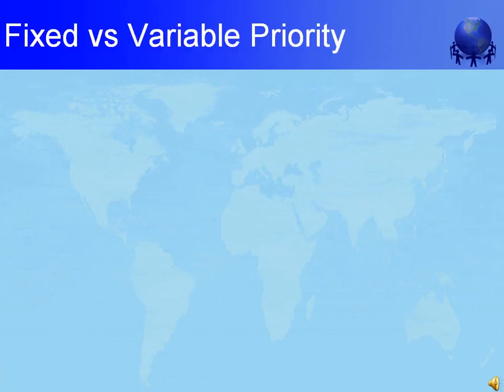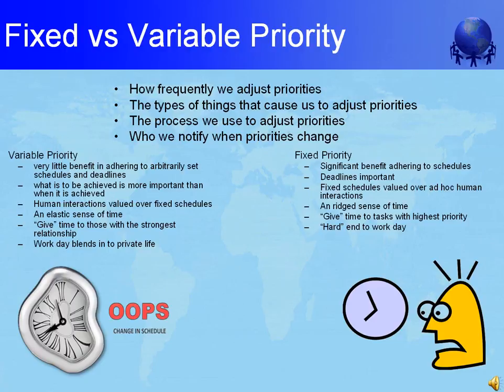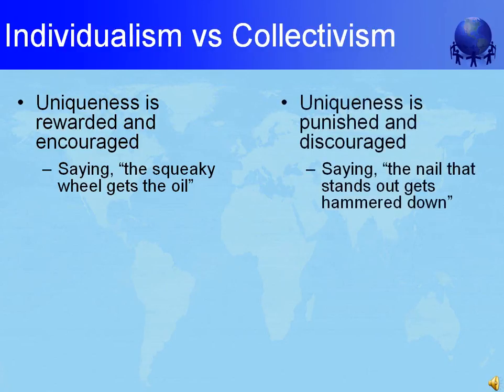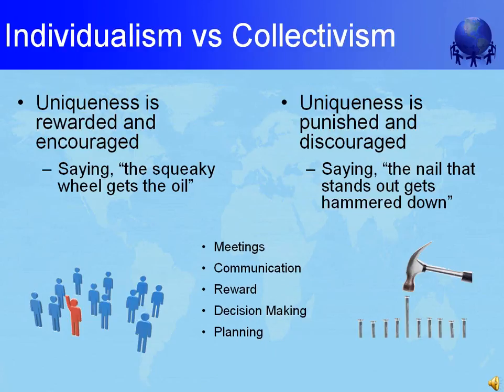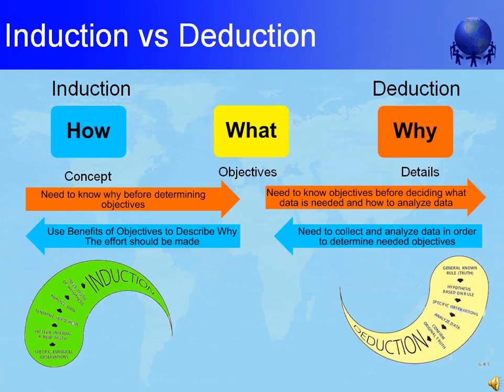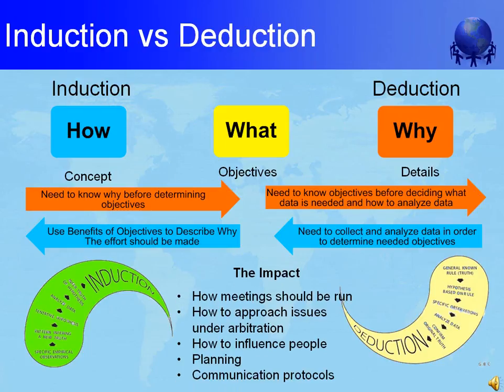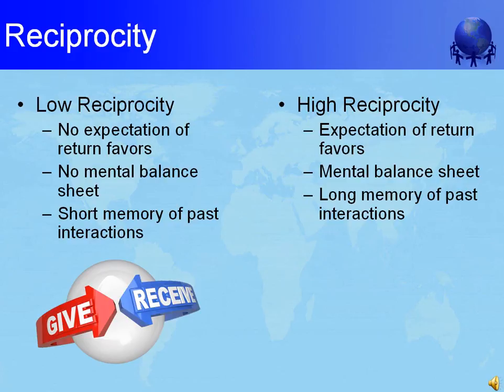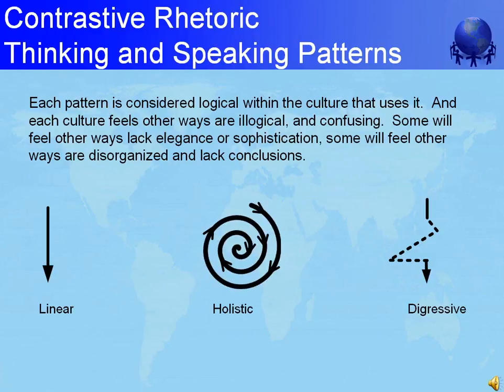ICC webinar cultural dimensions part 2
Part 1 of this webinar introduced the idea of cultural dimensions, and described 5 of the most important differences: power distance, high and low context, valuing harmony vs valuing constructive conflict, impersonal vs relational, and direct vs indirect communication.  The is part 2 of working-globally.com webinar on Cultural Dimensions, it describes the remaining 6 important cultural dimensions: fixed vs variable priority, monchronic vs polychronic time, individualism vs collectivism, inductive vs deductive, high reciprocity vs low reciprocity, and different culture-specific speech patterns.